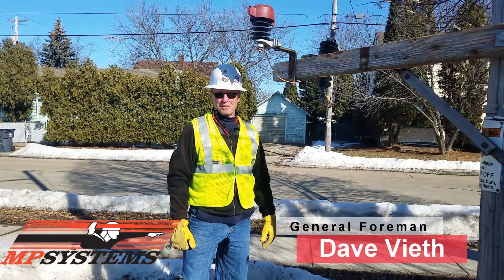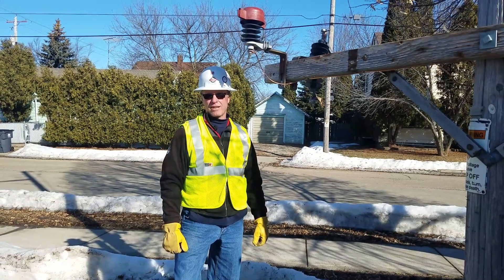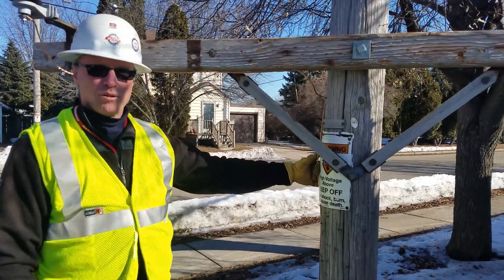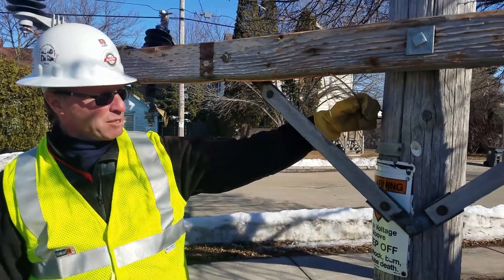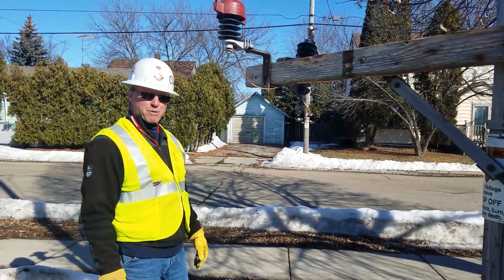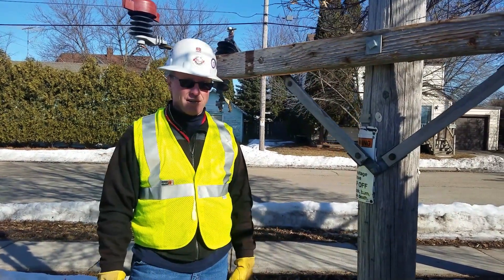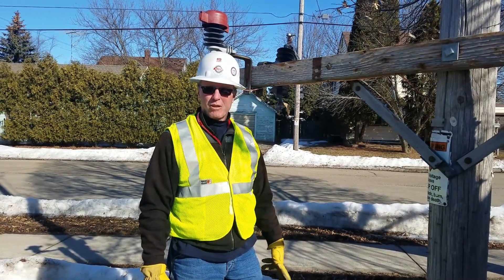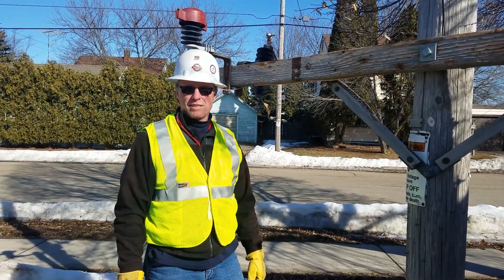Safety Around Ground Wires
Watch as Dave teaches how to protect yourself by eliminated the second point of contact and the ground potential in the workzone.